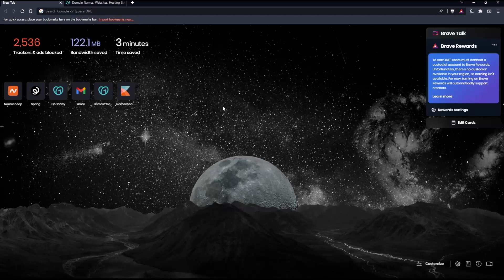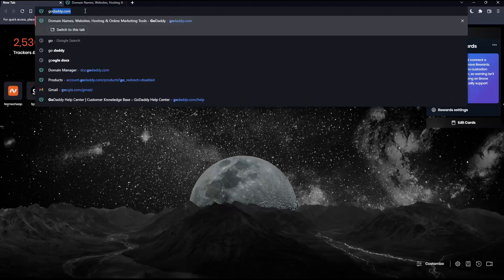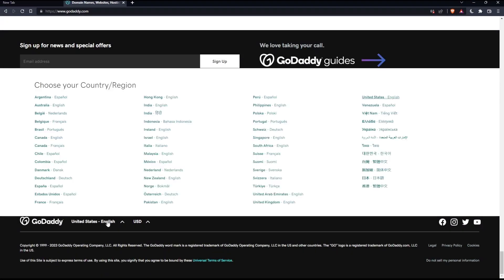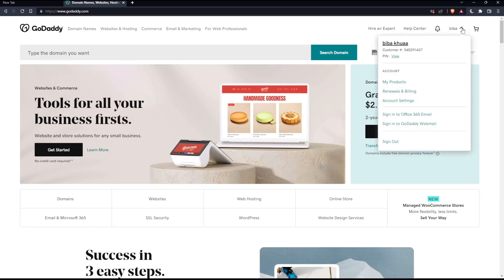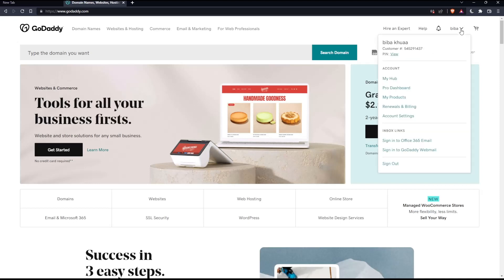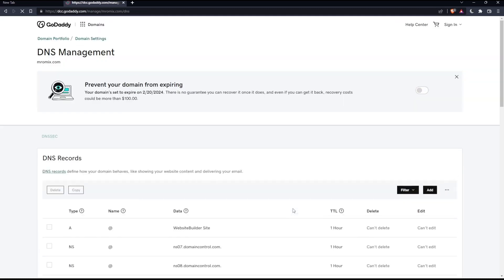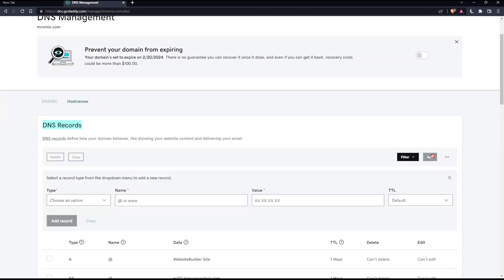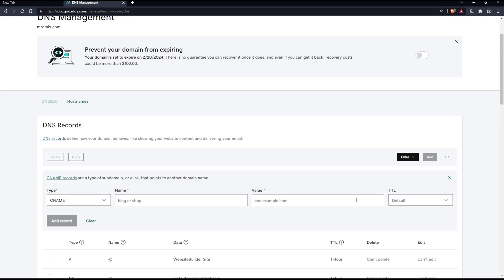How To Add Dkim Record GoDaddy Tutorial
Today we talk about add dkim record,email authentication,domainkeys identified mail,how to setup dkim